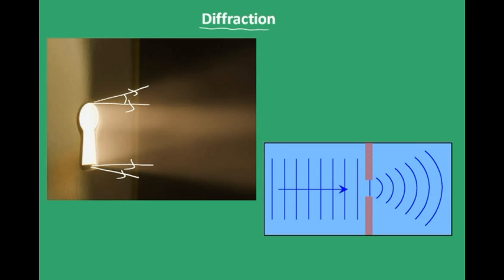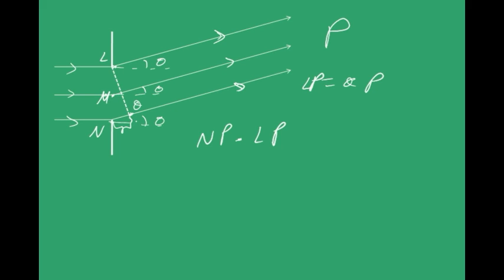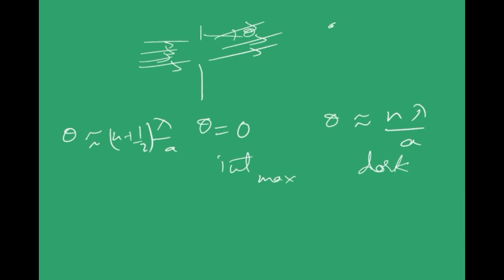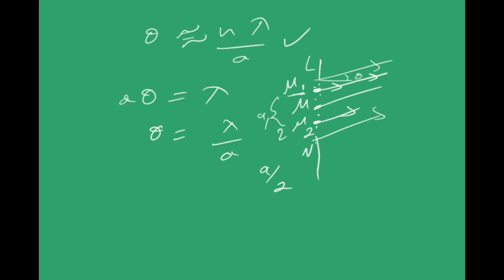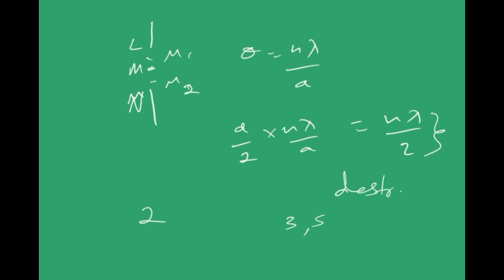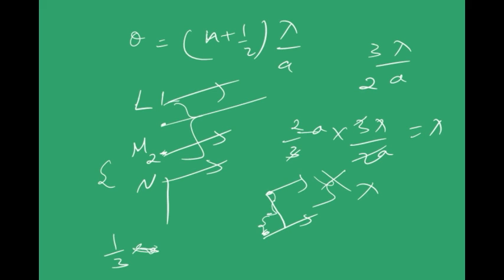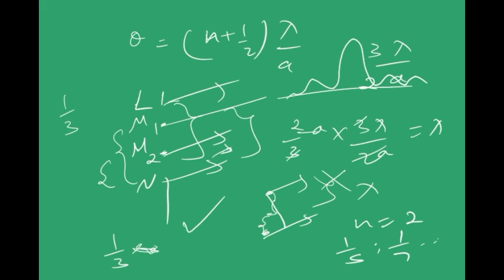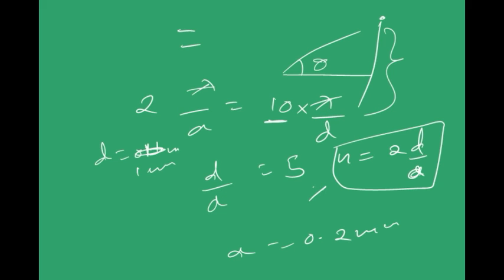Class 12 Wave Optics Chp 10 3